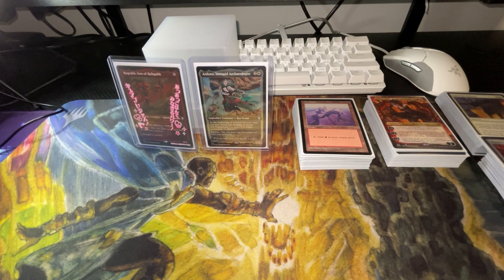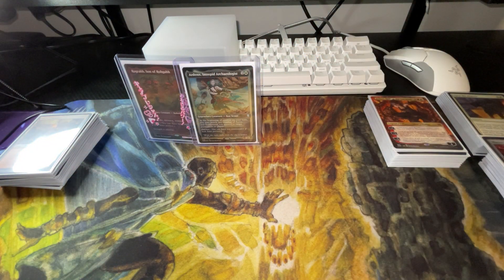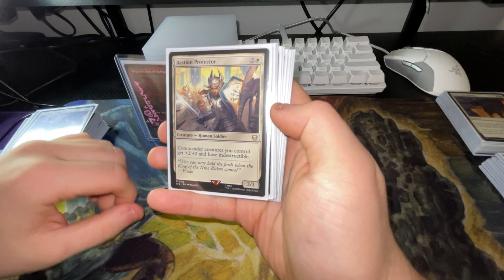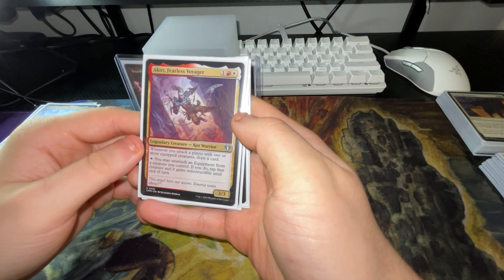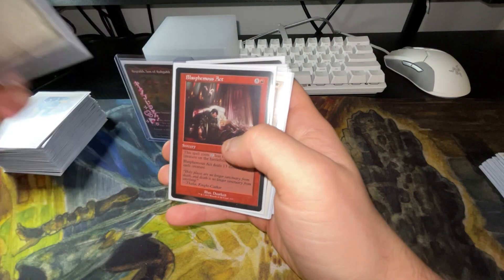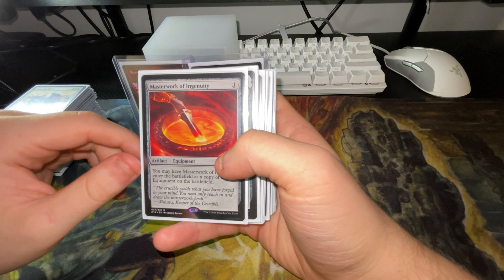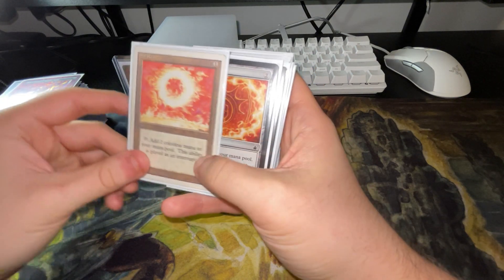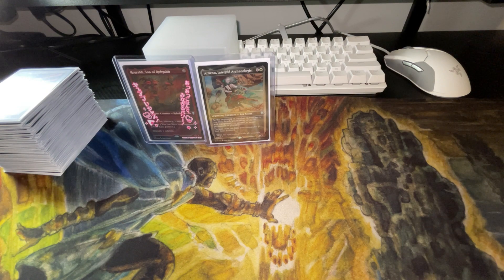Free Equip Cost?! Budget Rograkh / Ardenn (Equipment) EDH Decktech!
Hey guys!

Do you enjoy 1 hitting your opponents?! If so this Is the deck for you a old fashion swing out deal some serious damage deck! Hope you all enjoy this deck.

The Deck List